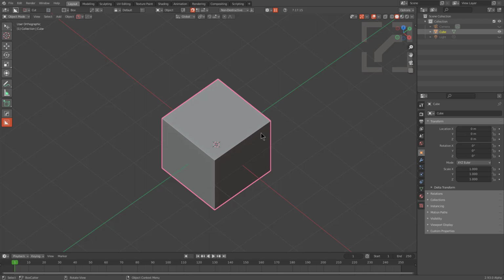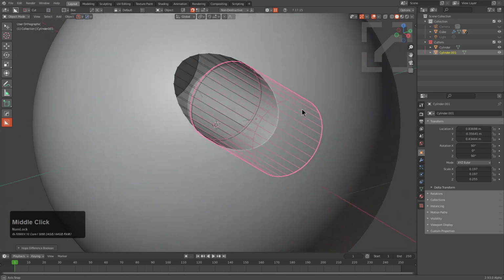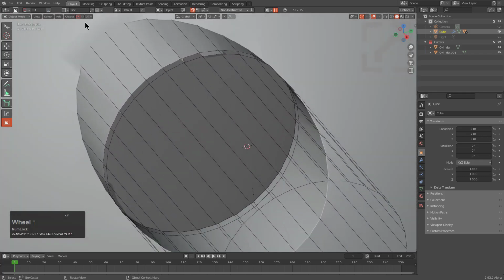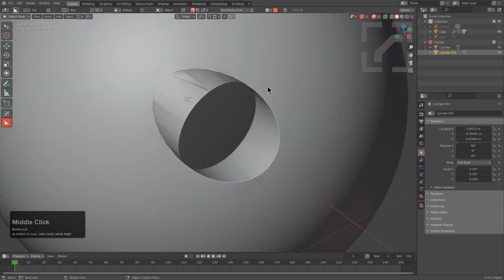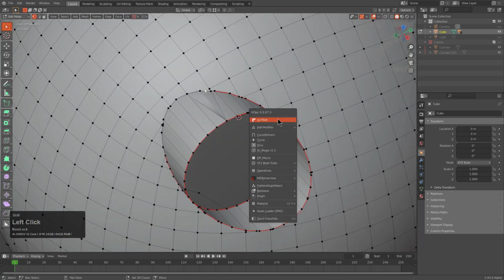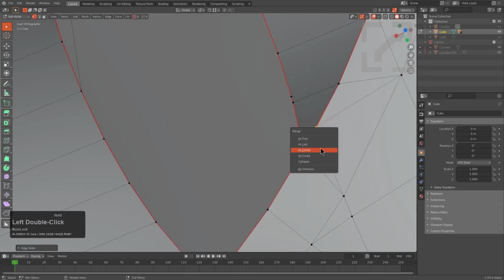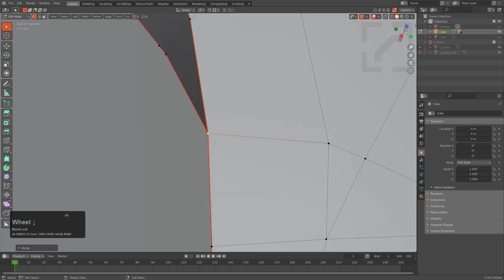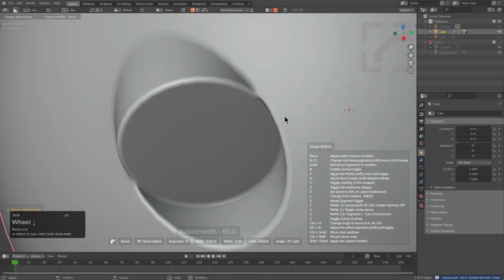hardops - SphereSolveFun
It is by the grace of Exact in Blender 2.93 that we are here today. As Blender gets better some classic cases that were once unsolvable are easier and more approachable. In this spherical quickie let's dicuss select tool, exact booleans and how to solve for something a little more round.